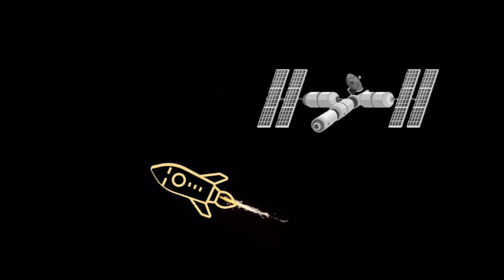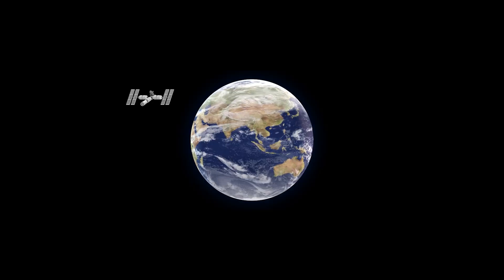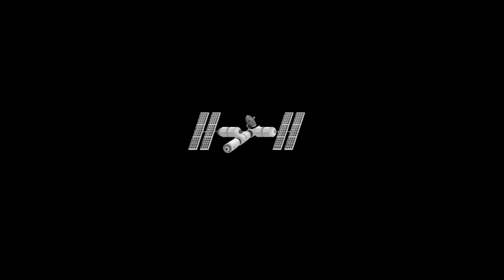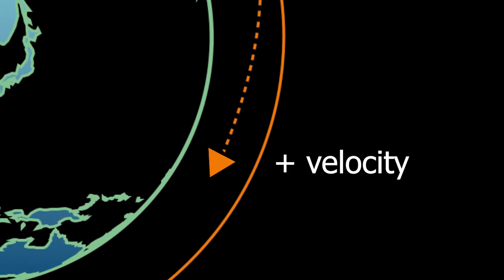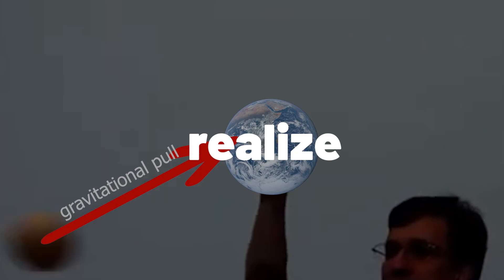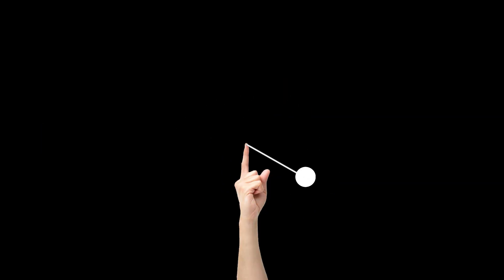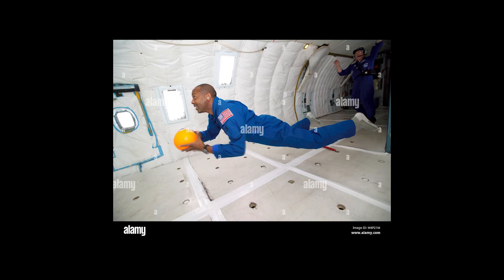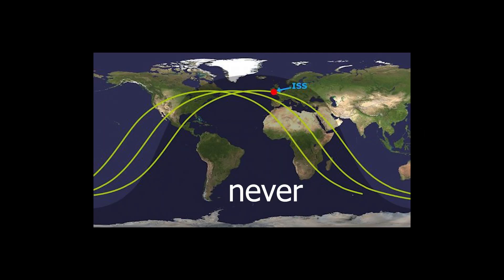Why do Astronauts Float in Space?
Nope, it's not just because it's a 'vacuum' as many people think. It's actually something else behind it...

Anyway, how on earth am i getting so many subscribers lol
please u sub as well if you havent already !! helps me out tbh